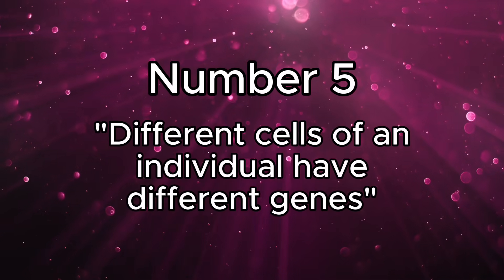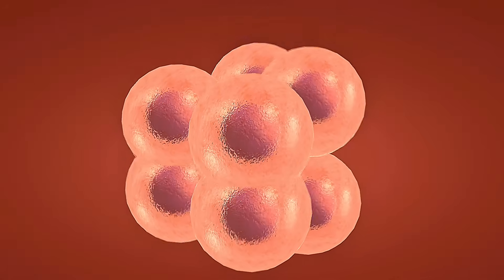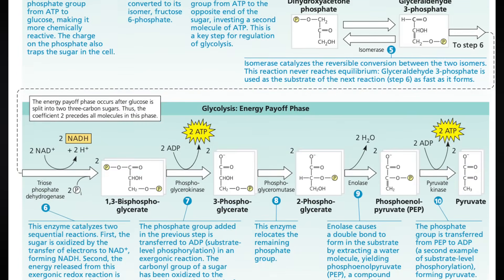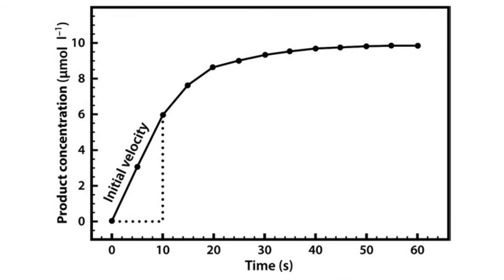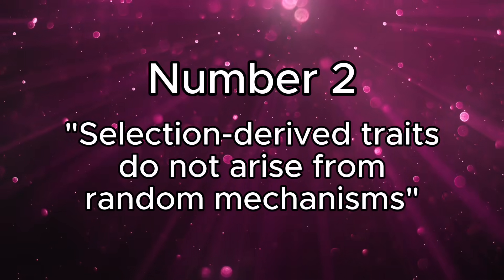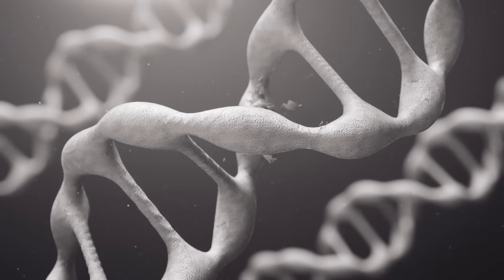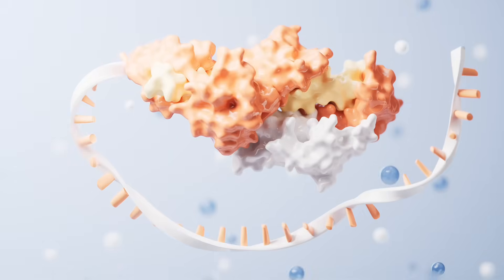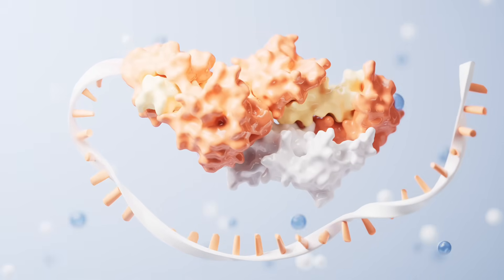5 Most Common WRONG Answers to NEVER choose on MCQ!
In this video, let's talk about the most common FAKE answers that AP Biology uses to trap students!